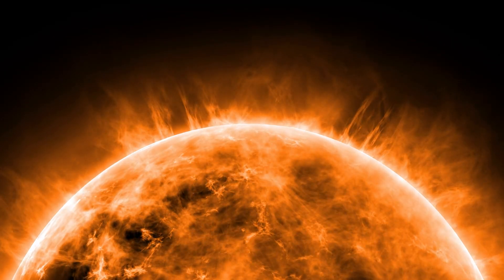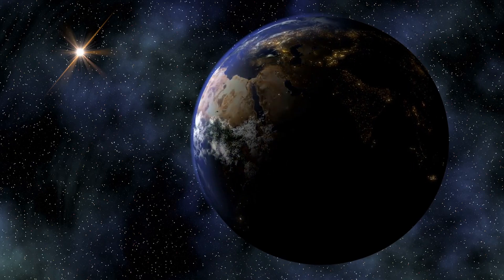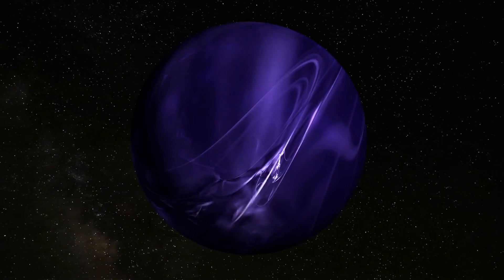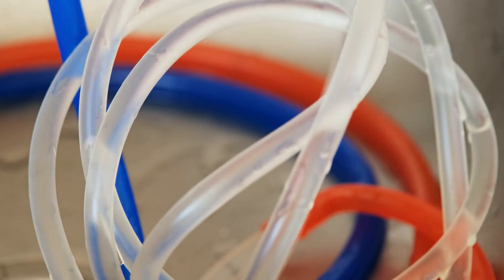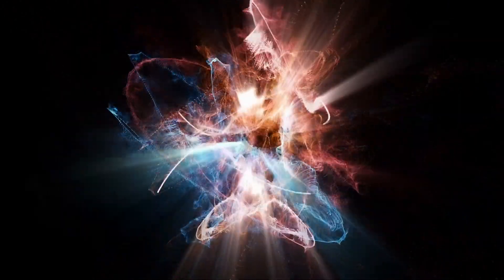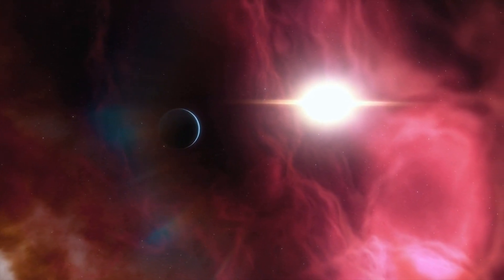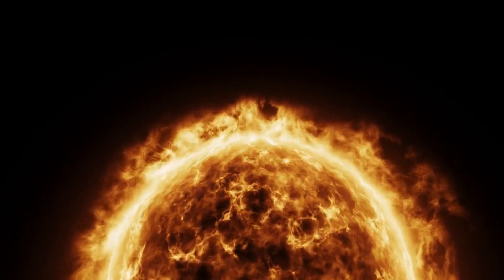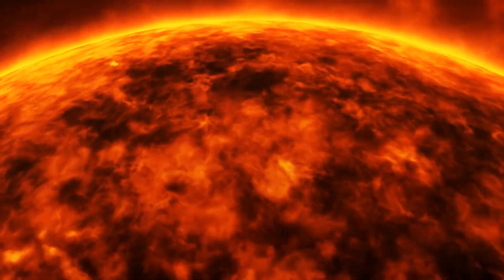Unraveling the Mysteries of Solar Rotation and its Impact on the Sun's Magnetic Field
Welcome to our latest video on the topic of solar rotation and its impact on the Sun's magnetic field. In this video, we will explore the mysteries of how the Sun rotates around its own axis, and how this process affects the formation and behavior of its magnetic field.

We will discuss the phenomenon of differential rotation, which causes different parts of the Sun's surface to rotate at different speeds, and how this leads to the emergence of the Sun's magnetic field. We will also delve into the intricacies of magnetic reconnection, a process by which the twisted and tangled magnetic field lines release energy in the form of flares and coronal mass ejections.

Additionally, we will examine the solar cycle, a periodic variation in the Sun's magnetic activity that lasts approximately 11 years. We will see how changes in the Sun's magnetic field during the solar cycle can have significant effects on space weather and the technology and infrastructure on Earth.

Join us as we unravel the mysteries of solar rotation and its impact on the Sun's magnetic field. Get ready to explore the fascinating world of our star, the Sun.
Supporting channel development:

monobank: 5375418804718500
Skrill: